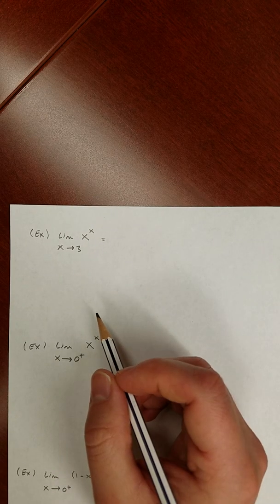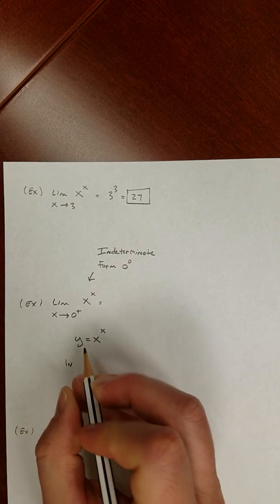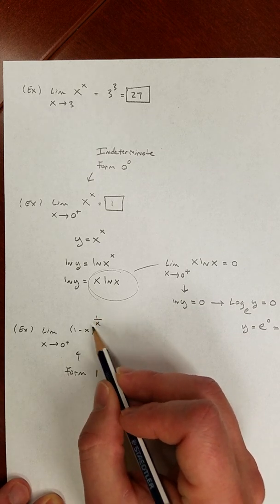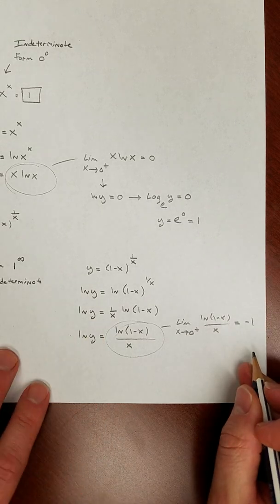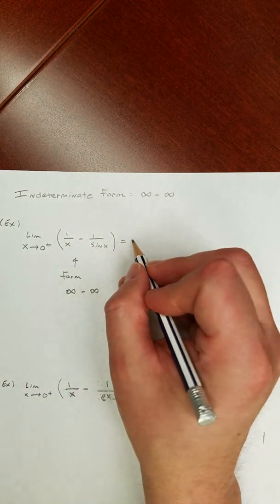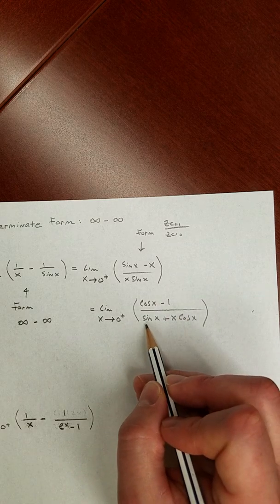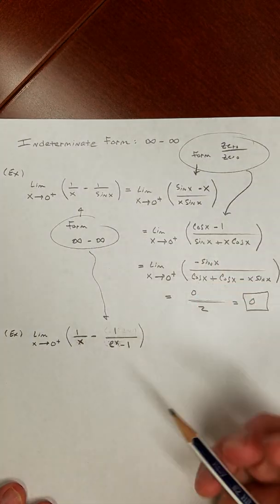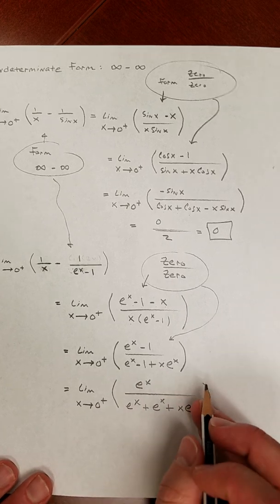indeterminate forms part two